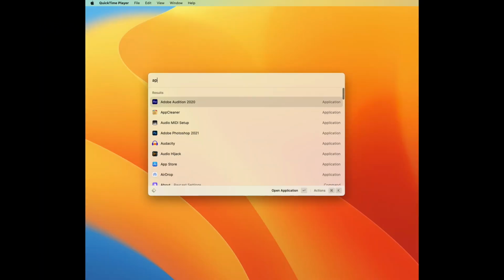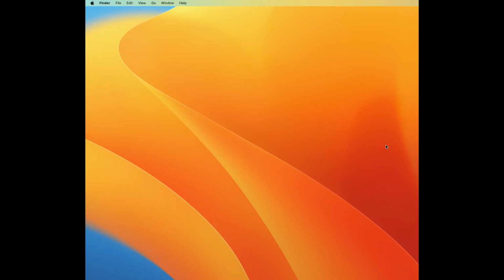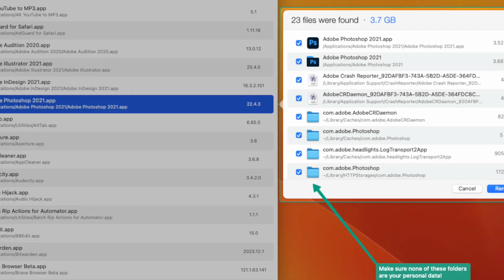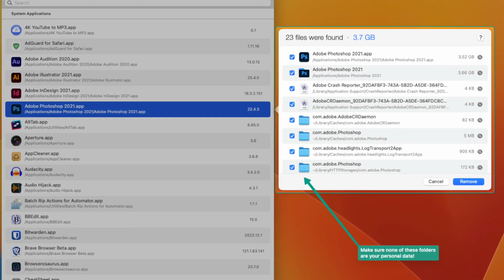Tech Talk: How to COMPLETELY Remove Apps from your Mac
Sign up for our funny and informative technology newsletter at: 𝗵𝘁𝘁𝗽𝘀://𝘄𝘄𝘄.𝘁𝗲𝗰𝗵𝗻𝗼𝗹𝗼𝗴𝘆𝘁𝗮𝗹𝗸.𝗻𝗲𝘁 and if you need tech help, please drop us a line: support AT technologytalk.net

In this short video, David talks about the application "AppCleaner" which you can download for free

𝘾𝙝𝙖𝙥𝙩𝙚𝙧𝙨:
Intro - 0:00
The Background & Problem - 0:37
The Solution - 1:37
Why It's Important - 2:35
How It Works - 4:03
The Caveats - 5:07

𝙊𝙪𝙧 𝙋𝙧𝙤𝙙𝙪𝙘𝙩 𝙍𝙚𝙘𝙤𝙢𝙢𝙚𝙣𝙙𝙖𝙩𝙞𝙤𝙣𝙨:
These are the devices and services that we have used for many years. In fact, you’ll sometimes save money by purchasing through us!

𝙏𝙝𝙚 𝙎𝙚𝙘𝙪𝙧𝙚, 𝙊𝙣𝙡𝙞𝙣𝙚 𝘽𝙖𝙘𝙠𝙪𝙥 𝙎𝙤𝙛𝙩𝙬𝙖𝙧𝙚 𝙒𝙚 𝙐𝙨𝙚: iDrive
𝙏𝙝𝙚 𝙑𝙋𝙉 𝙎𝙤𝙛𝙩𝙬𝙖𝙧𝙚 𝙒𝙚 𝙐𝙨𝙚: Nord VPN
𝙃𝙤𝙬 𝙬𝙚 𝙙𝙚𝙡𝙚𝙩𝙚 𝙤𝙪𝙧 𝙥𝙧𝙞𝙫𝙖𝙩𝙚 𝙙𝙖𝙩𝙖 𝙛𝙧𝙤𝙢 𝙩𝙝𝙚 𝙬𝙚𝙗: DeleteMe
𝙏𝙝𝙚 𝙀𝙢𝙖𝙞𝙡 𝘼𝙣𝙤𝙣𝙮𝙢𝙞𝙯𝙚𝙧 𝙒𝙚 𝙐𝙨𝙚: 33Mail
𝙏𝙝𝙚 𝙎𝙚𝙘𝙪𝙧𝙞𝙩𝙮 𝙍𝙤𝙪𝙩𝙚𝙧 𝙒𝙚 𝙐𝙨𝙚 𝙖𝙩 𝙃𝙤𝙢𝙚: Synology 6600ax

𝙏𝙧𝙖𝙣𝙨𝙥𝙖𝙧𝙚𝙣𝙘𝙮 𝙎𝙩𝙖𝙩𝙚𝙢𝙚𝙣𝙩:
Please read the TechTalk Transparency Statement to learn more about our strict policies on linking to products and services that we recommend to our viewers and readers.